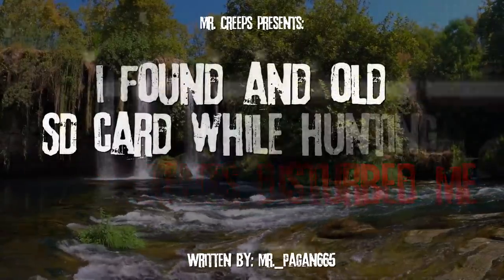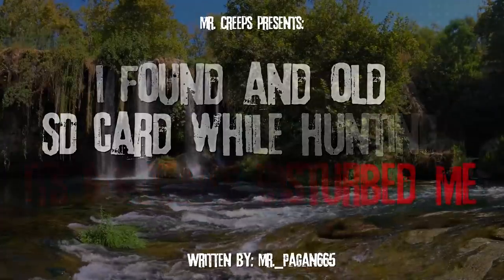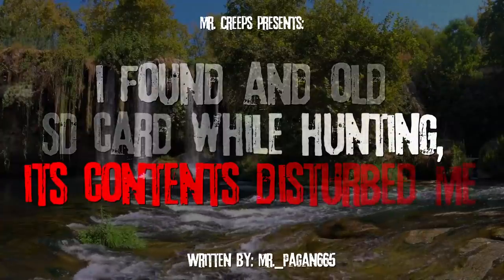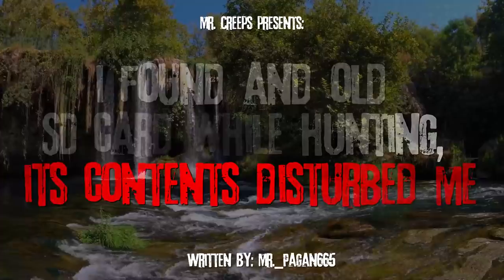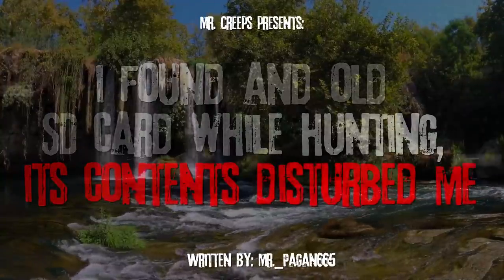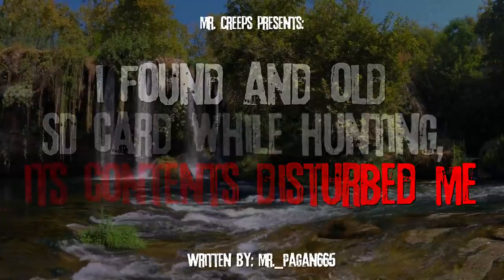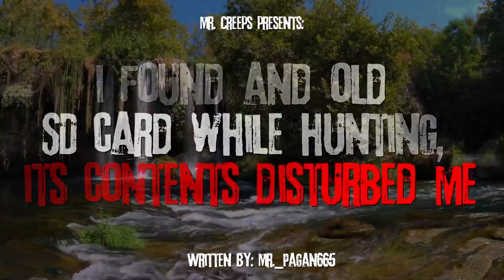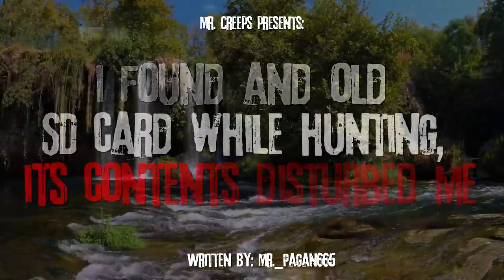"I Found An Old SD Card While Hunting, Its Contents Disturbed Me" Creepypasta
I can't unsee it...

AUTHOR & ARTIST:
► Written by: Mr_Pagan665/